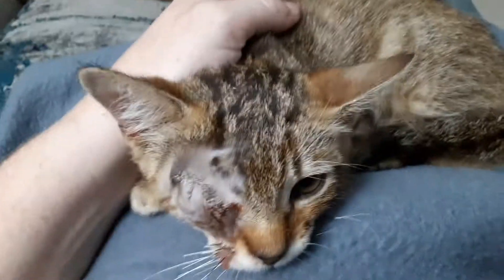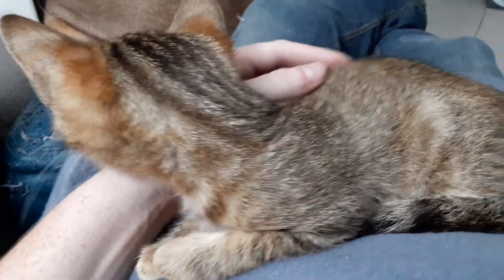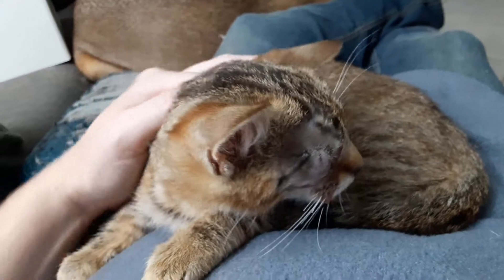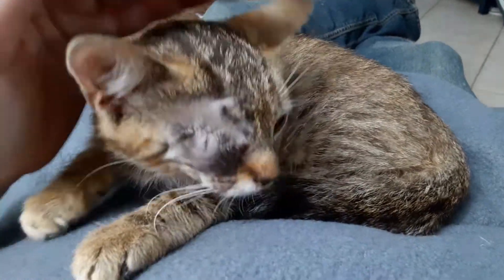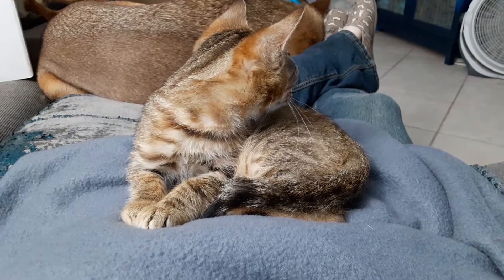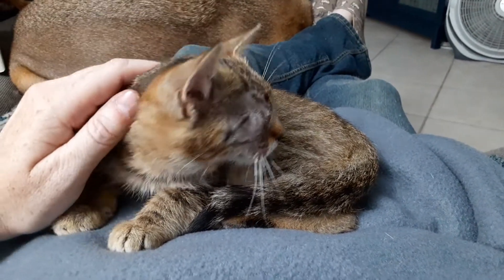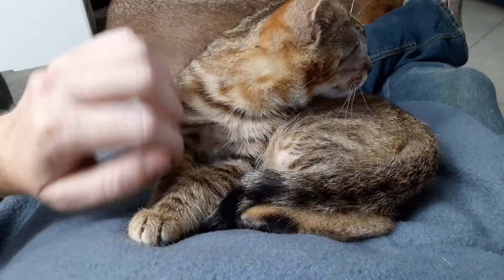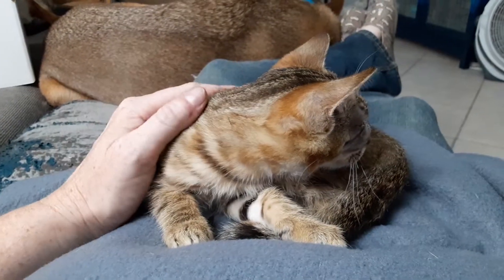0166 Odin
Adoptable kitten from CJPaws, Inc.